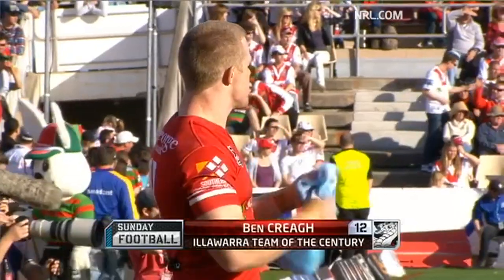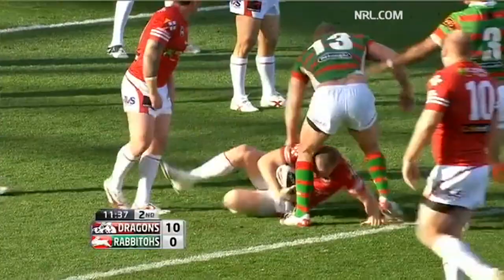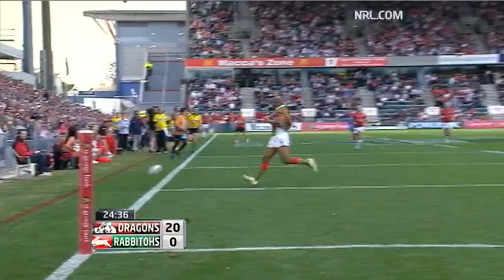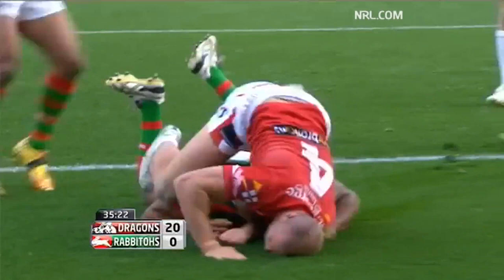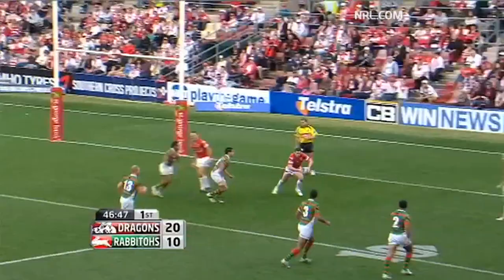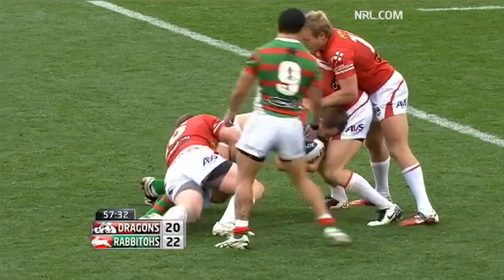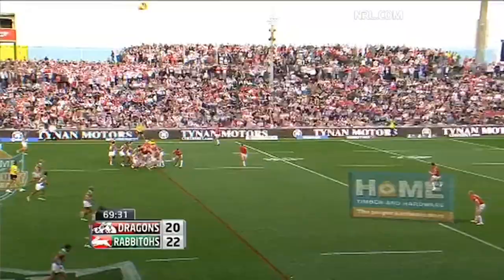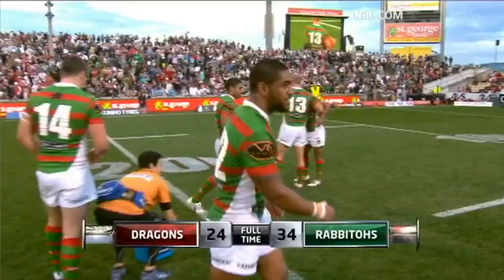NRL 2011: Round 21 St. George-Illawarra Dragons v South Sydney Rabbitohs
A forgotten classic - the Dragons get out to a 20-0 lead in the first half at Wollongong in what looks like another sad trip down the F6 for South Sydney.

With the Dragons running riot in their Steelers red alternate strip, it's only the steely resolve of the Rabbitohs that can make this match a classic with a belter of a climax.

Broadcaster: Nine Network
Commentary: Ray Warren, Peter Sterling, Phil Gould
Source: NRL.com

Match information from Rugby League Project

Date: Sunday, 31st July, 2011
Status: Completed
Kick Off: 3:00 PM (local time)
Referees: Shayne Hayne, Adam Devcich
Venue: WIN Stadium (Wollongong)
Crowd: 18,980

*** SPOILERS FOLLOW! ***

St George Illawarra Dragons 24 – 34 South Sydney Rabbitohs

Match stats:

Halftime Score: 20 – 6
Scrums: 4 – 7
Penalties: 4 – 1

Team lists:

St George Illawarra Dragons:
1. Darius BOYD
2. Brett MORRIS
3. Mark GASNIER
4. Matt COOPER
5. Jason NIGHTINGALE
6. Jamie SOWARD
8. Dan HUNT
9. Nathan FIEN
10. Michael WEYMAN
11. Beau SCOTT
12. Ben CREAGH
16. Trent MERRIN
13. Matt PRIOR
14. Adam CUTHBERTSON
15. Jon GREEN
18. Kyle STANLEY
Coach: Wayne BENNETT

South Sydney Rabbitohs:
1. Rhys WESSER
2. Nathan MERRITT
3. Dylan FARRELL
4. Greg INGLIS
5. Chris McQUEEN
6. John SUTTON
7. Chris SANDOW
8. Ben ROSS
9. Issac LUKE
15. Dave TYRRELL
18. Shaune CORRIGAN
12. Eddy PETTYBOURNE
11. Jason CLARK
14. Luke BURGESS
16. Ben LOWE
17. Nathan PEATS
Coach: John LANG

Scoresheet:
St George Illawarra Dragons: Matt COOPER 2, Jason NIGHTINGALE 2, Brett MORRIS tries, Jamie SOWARD 2/5 goals
South Sydney Rabbitohs: Dylan FARRELL 3, Nathan MERRITT, Nathan PEATS, Rhys WESSER tries, Chris SANDOW 5/6 goals